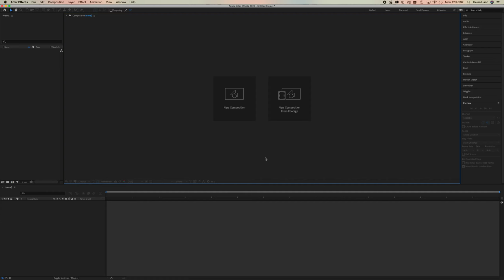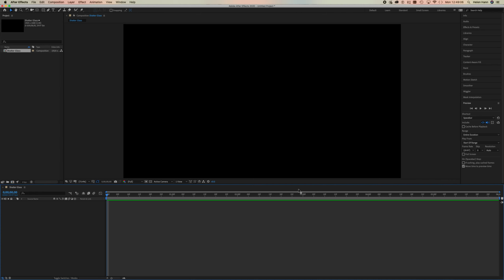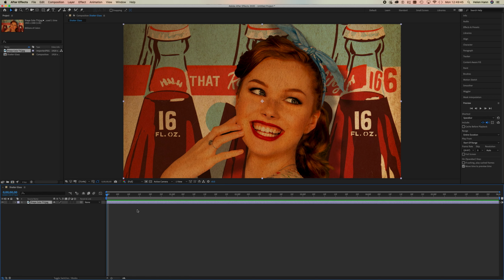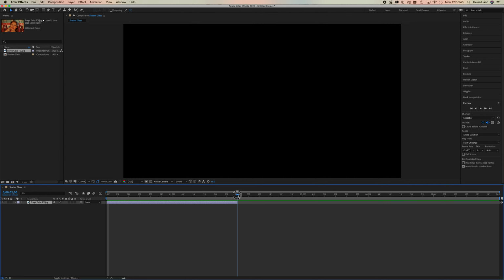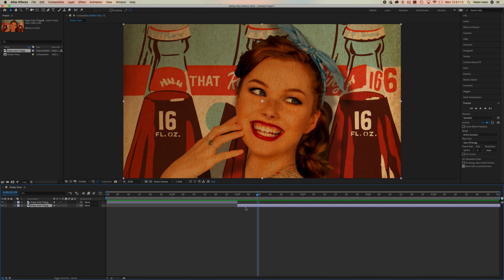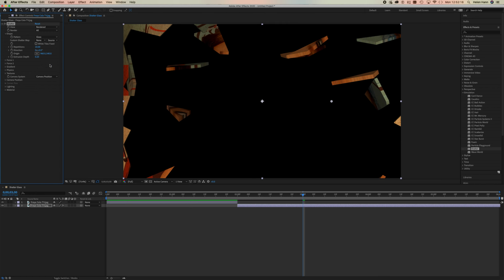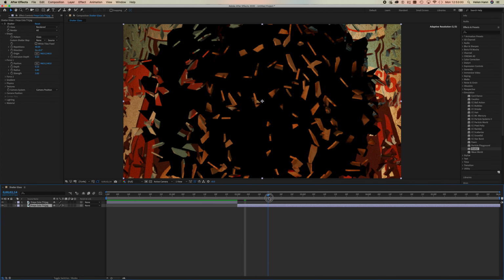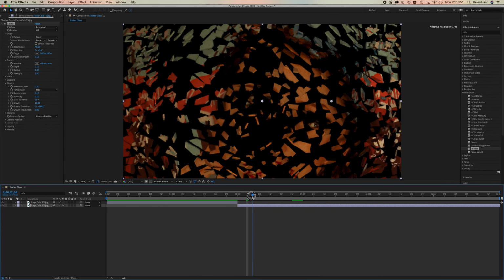Adobe After Effects Glass Shatter Tutorial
This is a short tutorial showing how to make a glass shatter effect using Adobe After Effects